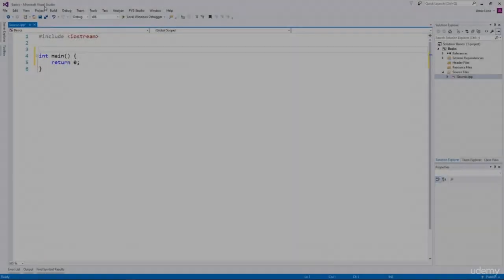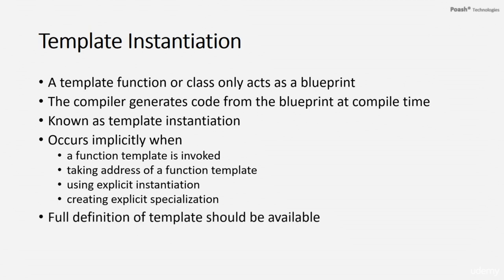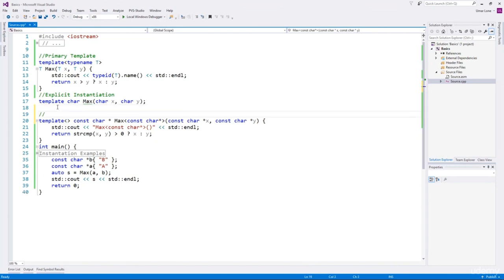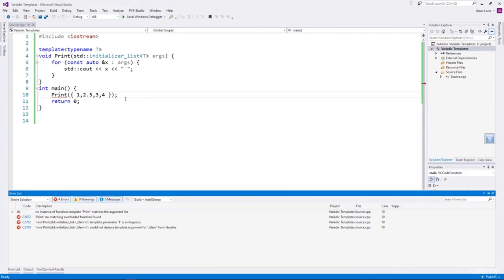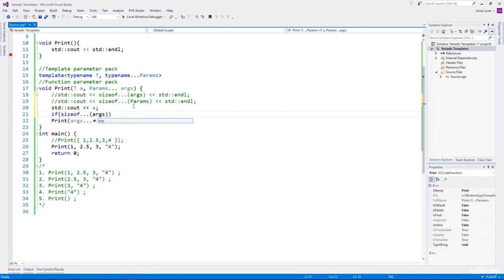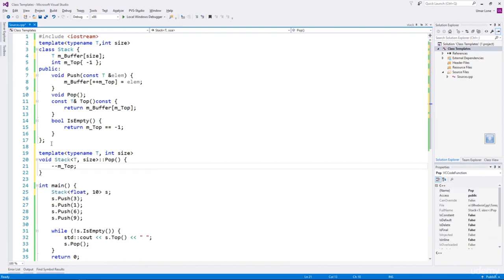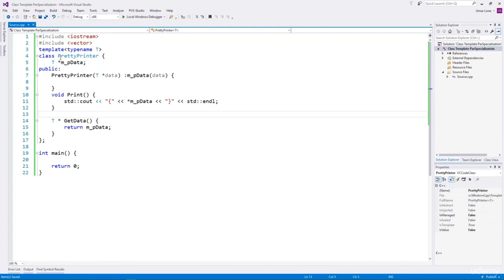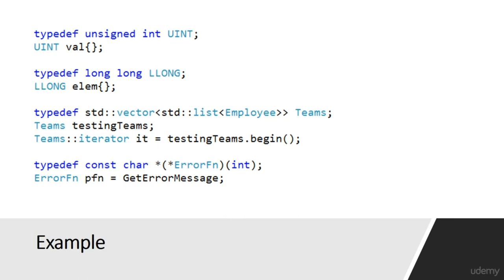C++ Templates Tutorial for Beginners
Understand templates in depth & create generic algorithms and classes in C++ programming
Rust vs C++ | Which is Better and Why?

In this tutorial, you'll understand templates in depth & create generic algorithms and classes in C++ programming

C++ templates are used for creating high performance algorithms and classes. Most of the high performance libraries, such as Active Template Library, Windows Template Library, Adaptive Communication Environment, etc, have been implemented through C++ templates.

Templates are a challenge for any novice C++ programmer. But, this course will help you understand the syntax of templates. It gently takes you through the basics and then slowly builds upon the advanced concepts such as specialization, variadic templates, etc. All the concepts are explained with examples in Visual Studio, but will work in any C++11 compiler.

        Understand the syntax of function templates & classes
        Understand the inner working of templates
        Understand & implement generic algorithms and classes

        Basic knowledge of C++
        Understand basic C++ constructs such as functions and classes

Who this course is for:

        C++ programmers who want to understand templates